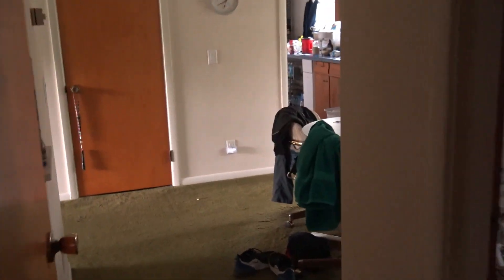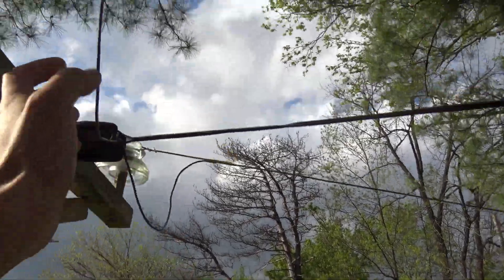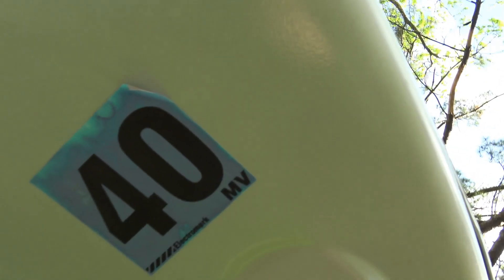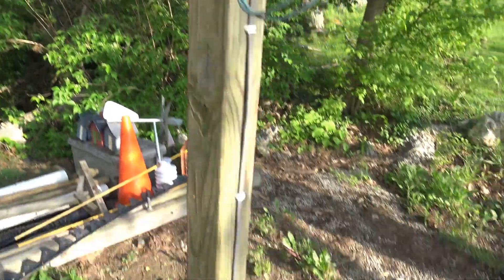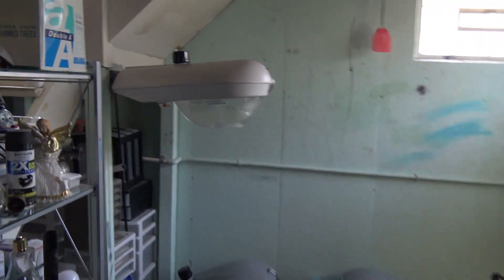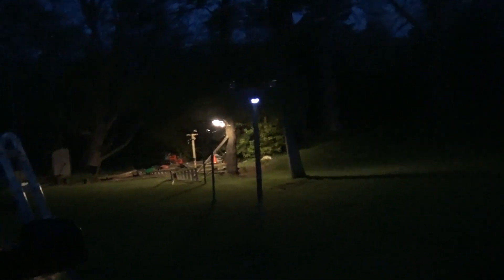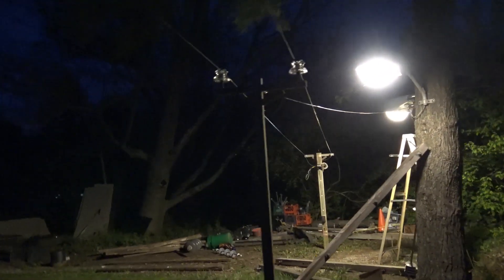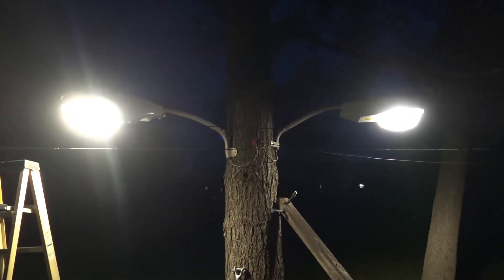My Mini Outdoor Streetlight Display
This is a video I did back in the summer of 2020, although I didn't have time until Christmas to put the video together. Here you can see my display being put up and assembled as well as see some of my lights on. Enjoy the video.